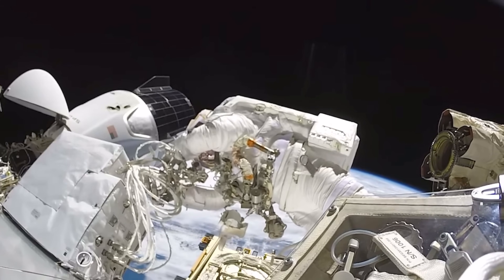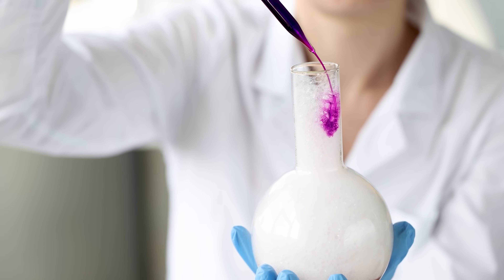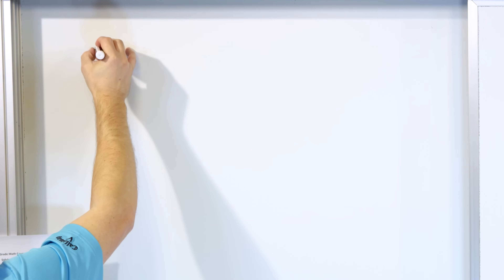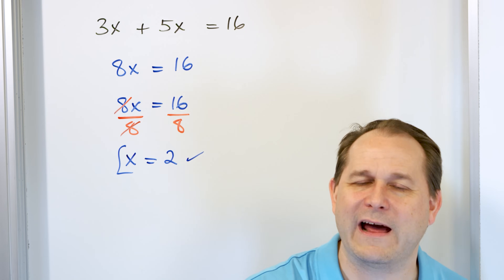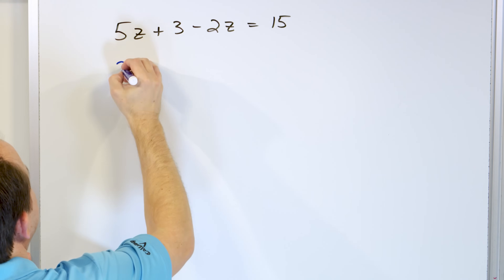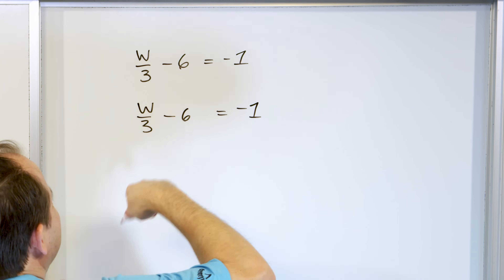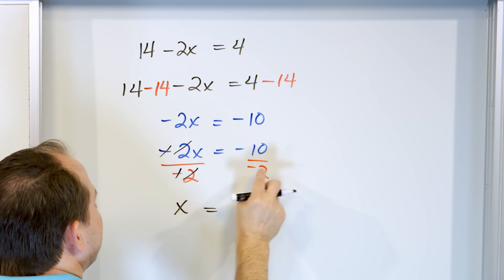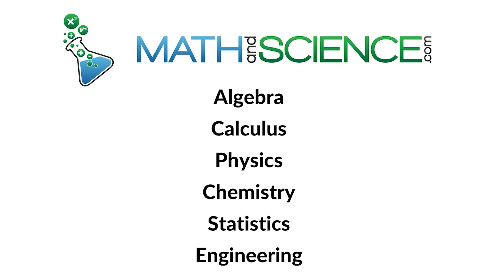When do you EVER use Algebra to Solve Equations in Real Life?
Equations aren’t just abstract math problems—they’re tools we use in everyday life without even realizing it. In this video, we explore real-world situations where solving an equation is necessary and then break down how to do it step by step.

Have you ever tried to figure out how much you need to save each month to reach a financial goal? That’s an equation. Have you calculated how long it will take to reach a destination if you're driving at a certain speed? Another equation. What about adjusting a recipe when you want to make more or less than the original serving size? Yet again, algebra is at work.

We start by looking at these practical applications and then transition into the fundamentals of solving equations in algebra. You’ll learn different types of equations, from simple one-step problems to more complex multi-step equations. By the end of the lesson, you’ll have a clear understanding of how to set up and solve equations with confidence.